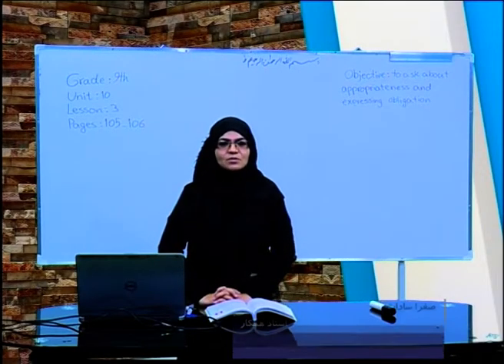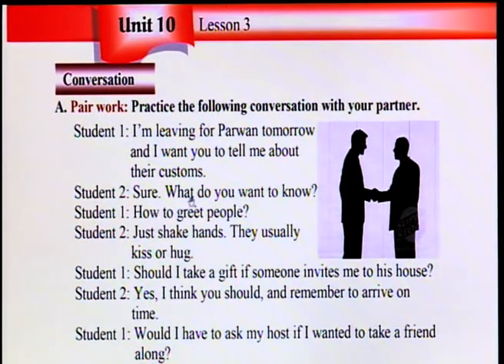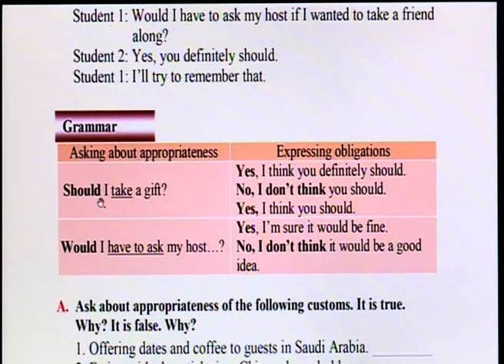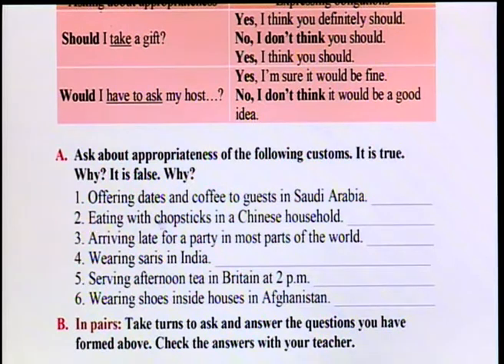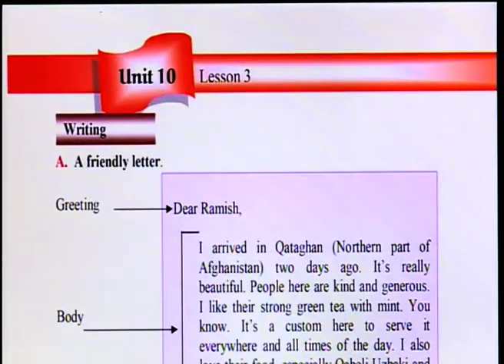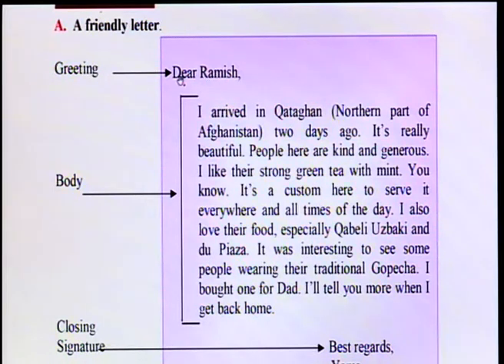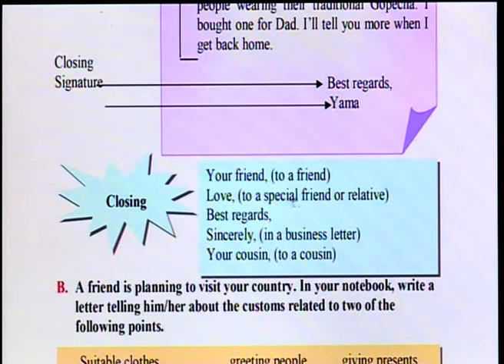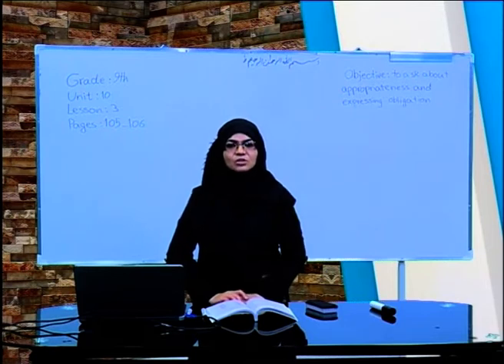صنف نهم - مضمون انگلسی - درس 52 - موضوع درس محاوره